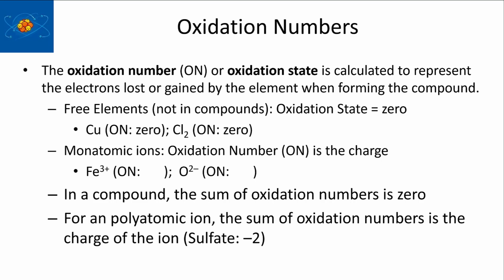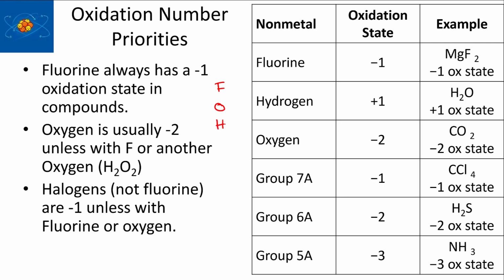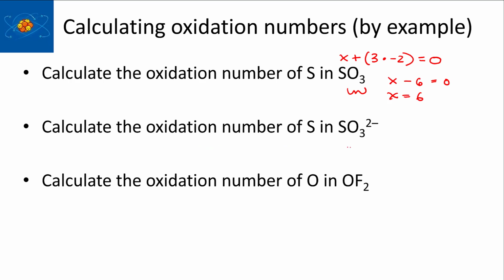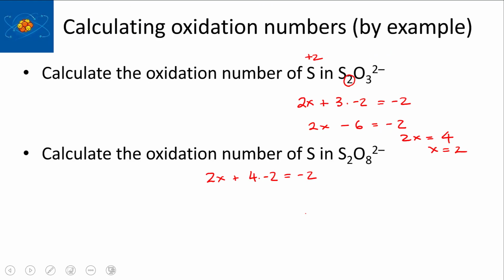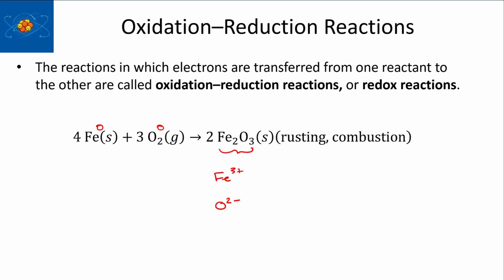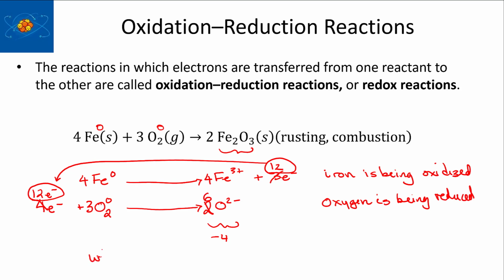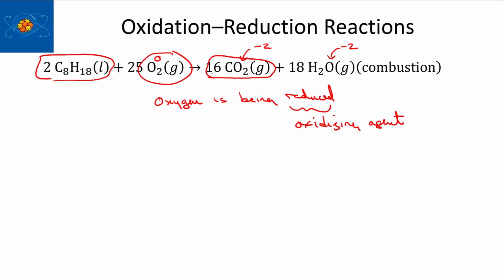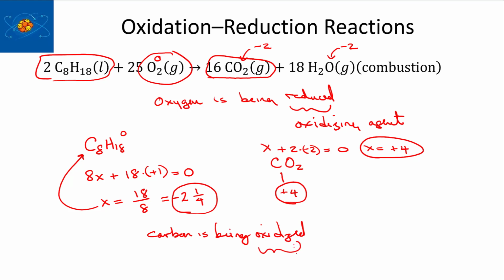11 Ch 5 Oxidation Numbers